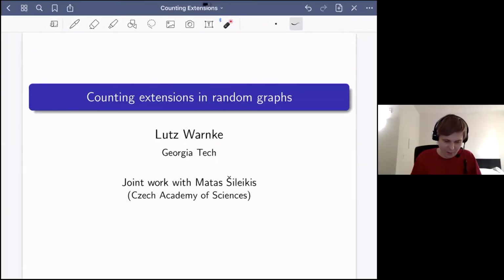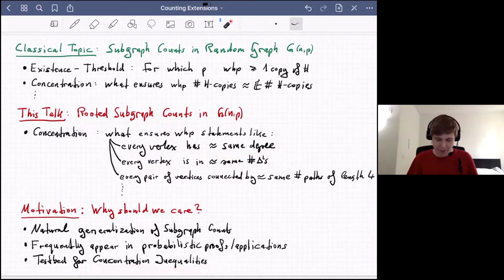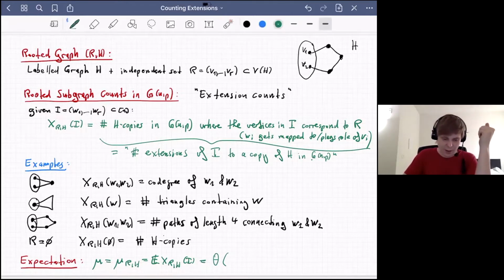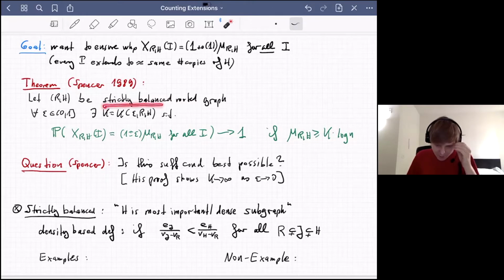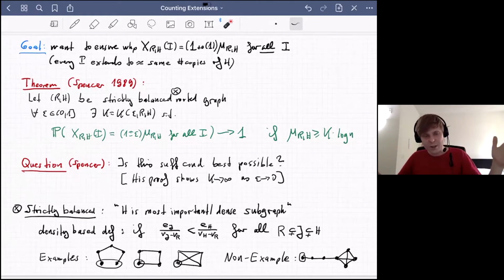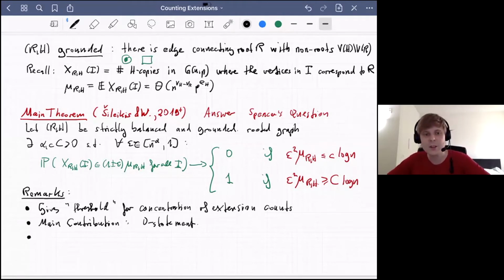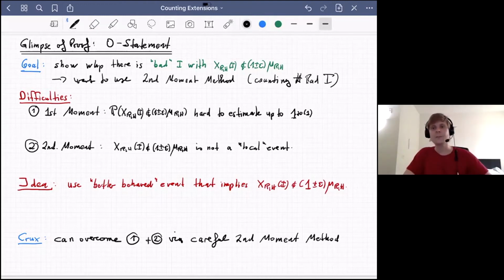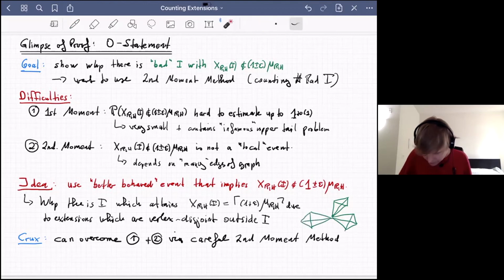Lutz Warnke "Counting extensions in random graphs" | Big Seminar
Lutz Warnke from Georgia Institute of Technology gave the talk "Counting extensions in random graphs" on the labs' Big Seminar.

Abstract:

We consider rooted subgraphs in random graphs, i.e., extension counts such as (a) the number of triangles containing a given `root' vertex, or (b) the number of paths of length three connecting two given `root' vertices. In 1989 Spencer gave sufficient conditions for the event that, whp, all roots of the binomial random graph G(n,p) have the same asymptotic number of extensions, i.e., (1 ± ε) times their expected number. For the important strictly balanced case, Spencer also raised the fundamental question whether these conditions are necessary.

We answer this question by a careful second moment argument, and discuss some open problems and cautionary examples for the general case.